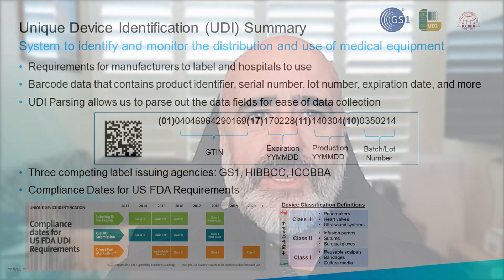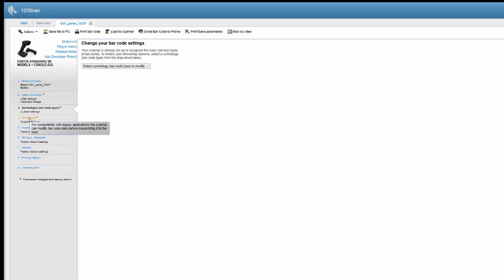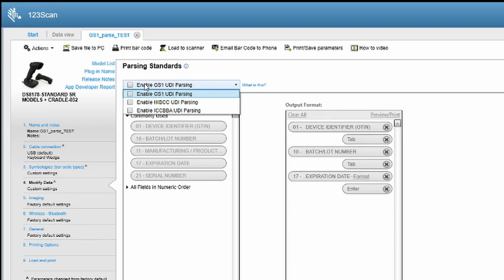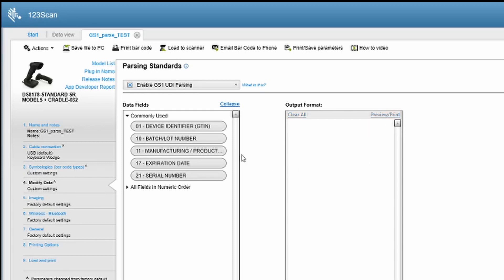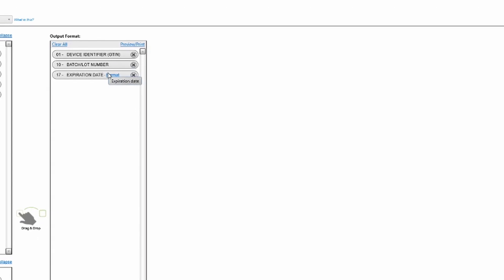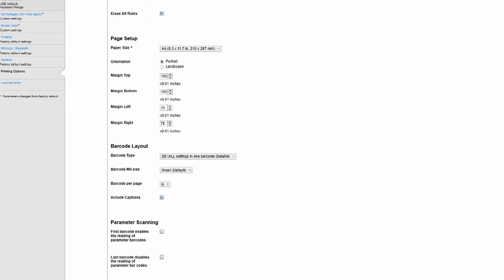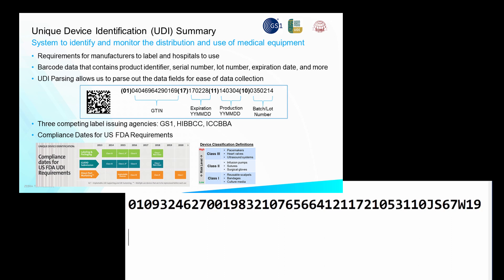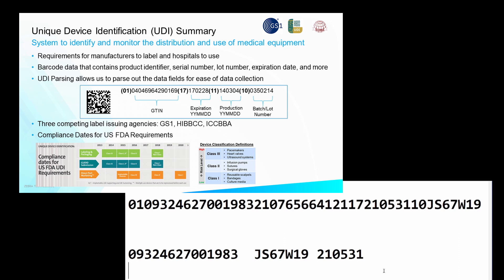Tips from our engineers – UDI Scan Plus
Everyone touched by the healthcare supply chain benefits from UDI (Unique Device Identification), from manufacturers to healthcare facilities and patients. But entering UDI information into your application can be time-consuming and error-prone — until now. With UDI Scan+, it’s easy to configure your Zebra scanners to accurately capture and parse UDI data. A single scan captures it all, enabling you to unlock the benefits of UDI to increase patient safety and better manage implantable devices. David Strahand walks us through an example of how to configure UDI parsing via 123Scan in another tip From Our Engineers video.